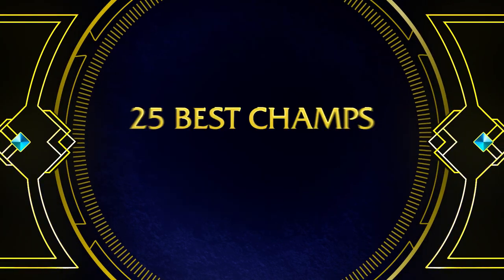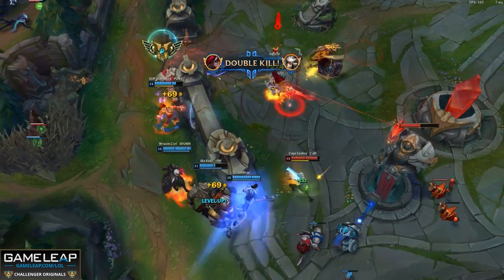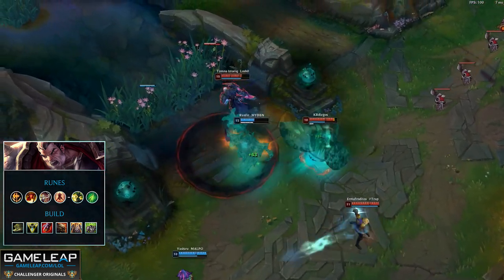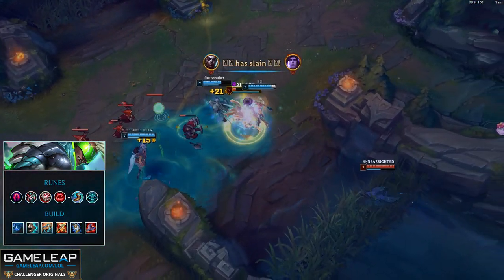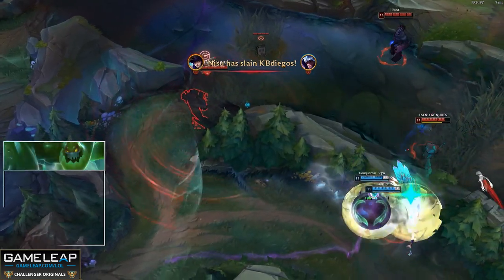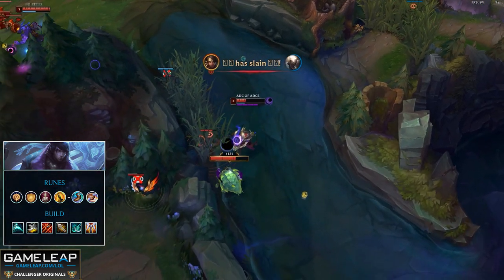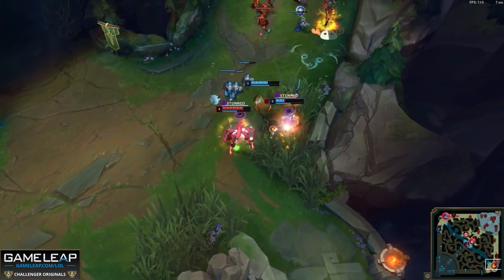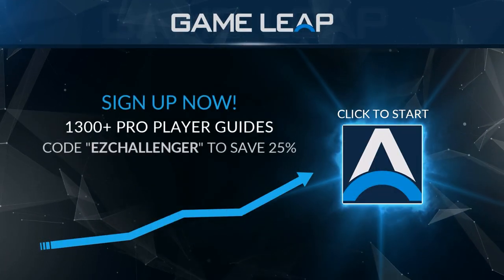Top 5 BROKEN CHAMPIONS to MAIN of EVERY ROLE - 10.1 BEST Meta Picks and Tips | LoL Pro Guide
This pro League of Legends guide will cover coach Ace's picks for the top 5 most POWERFUL and even BROKEN champions you must play, one trick or main for EVERY ROLE in patch 10.1! Use these pro tips and tricks in this meta snapshot guide to CARRY your ranked games and take your gameplay to the next level by picking the most OP champs!